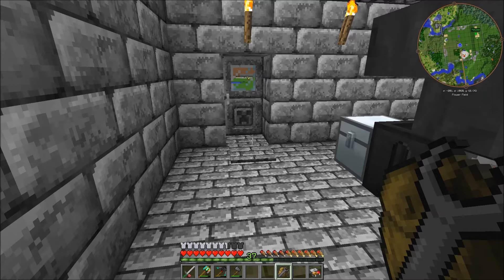Let's Play Civilization Challenge Episode 12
This is a Let's Play using the Civilization challenge based off the Modern City Challenge by CSieg. I'm using a slightly modifed version of my Spidey's Tech Mod Pack.

Pack avaiable via the FTB Launcher just enter pack code spidey1958

Some will most likely get added to Pack but some will not due to Mod designers wishs or other issues.
This list could change at any time.

Mods Added to pack:
Big Factories
IC2 Nuclear Control
Iron Chest Minecarts
More Planets
Small Boats
Steves Add Ons
Pressure Pipes
Jammy's Furniture Mod
Thermal Smeltery
Reconsturctor
Thermal Dynamics
Solar Flux

Texture Pack:
FAITHFUL 32X32 PACK by Vattic

Music: A Touch of Steam performed and written by Jeannette Roth used with permission